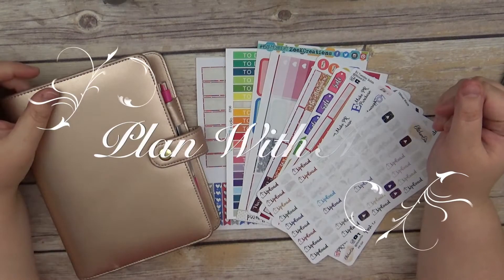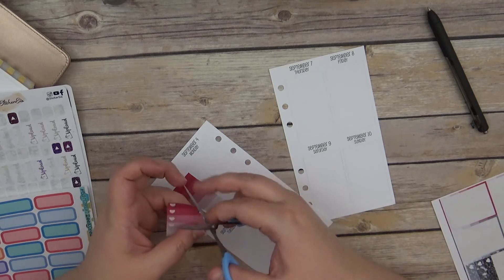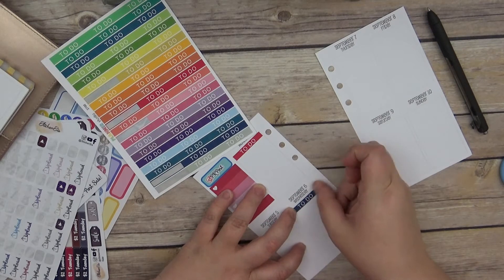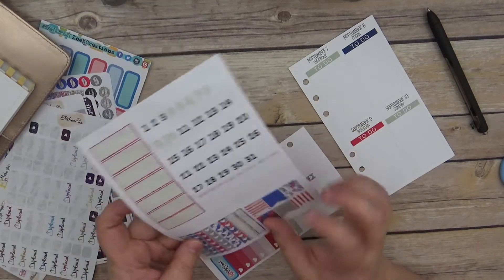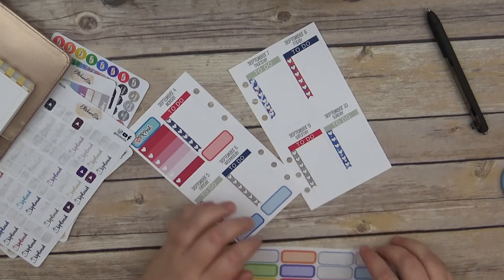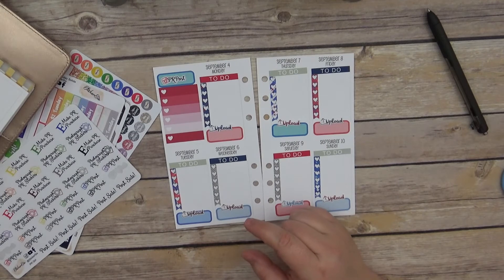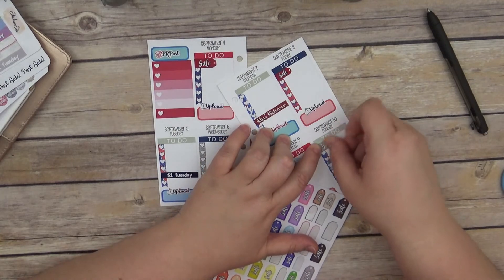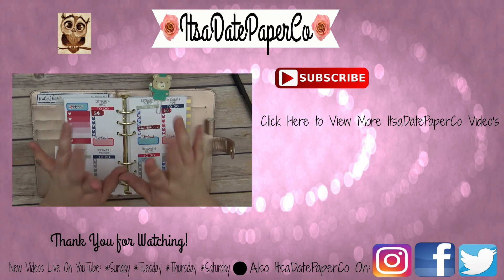Plan With Me\\September 4-10, 2017\\ft. StickerSis & More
Shops Featured in this Video:

StickerSis: 20%: Code: ItsADate

DarcyDoodlesCo: 25%: ITSADATE25

CSiLLUSTRATiONS: 10%: Code: ItsADatePaperCo20

PomegranateStickerCo: 25%; Code: ItsADate

23. Creative Designs by Jessica